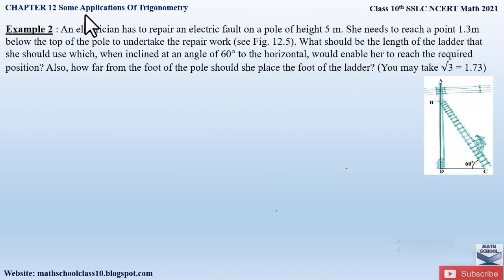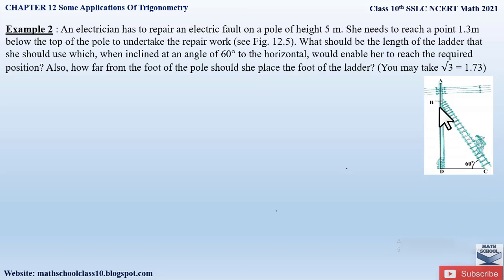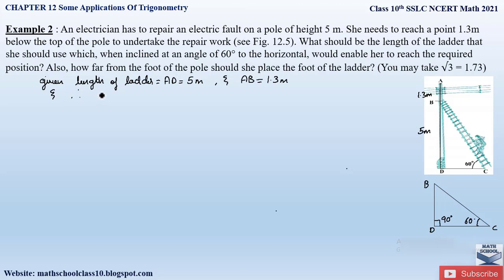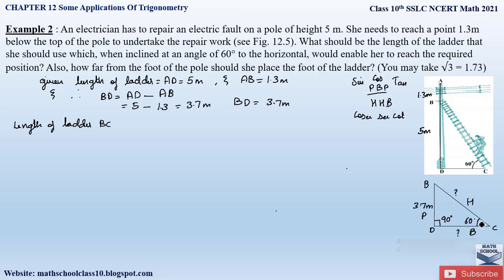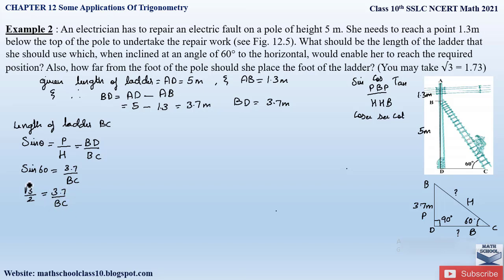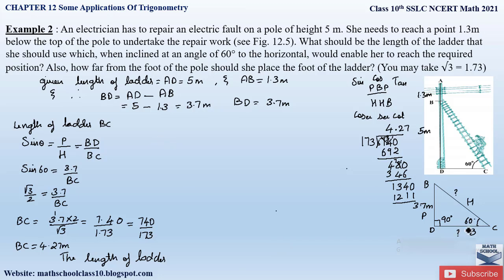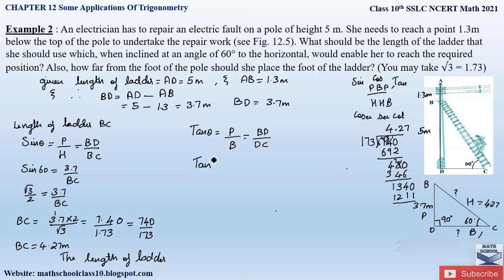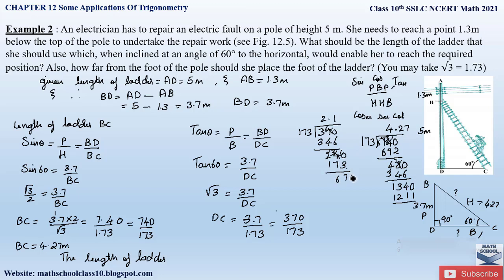Example 2 Chapter 12|Some Applications Of Trigonometry| Karnataka Board NCERT Math 2021#10classmath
Example 2 Chapter 12|Some Applications Of Trigonometry| Karnataka Board NCERT Math 2021

In this video I will be covering Chapter 12 Some Applications Of Trigonometry Example 2. Hope you will take advantage of this video to understand and learn the Problems easily.

Chapter 12 Some Applications Of Trigonometry Example 2